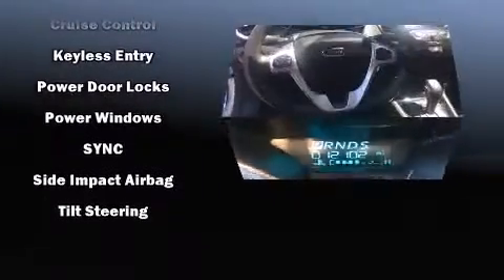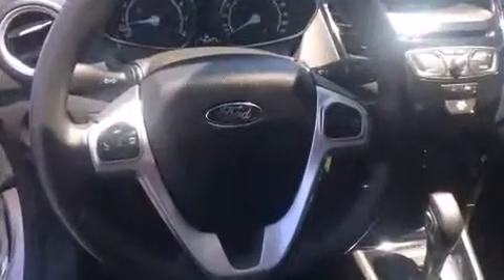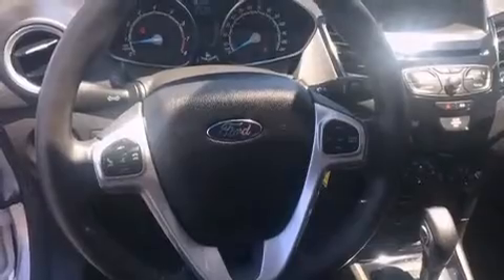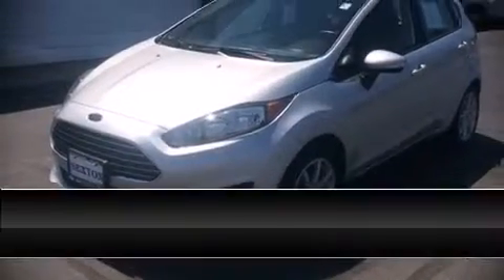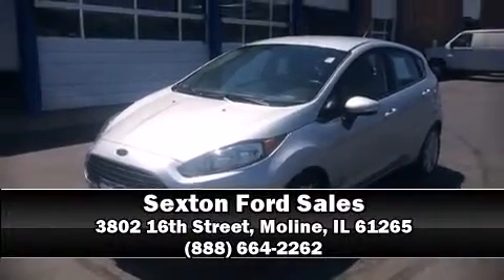2014 Ford Fiesta SE in Moline, IL 61265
Treat yourself to a test drive in the 2014 Ford Fiesta. This 4 door, 5 passenger hatchback still has less than 15,000 miles! Smooth gearshifts are achieved thanks to the efficient 4 cylinder engine, and for added security, dynamic Stability Control supplements the drivetrain. All of the premium features expected of a Ford are offered, including: a trip computer, fully automatic headlights, tilt steering wheel, turn signal indicator mirrors, power windows, cruise control, and more. Storage solutions are integrated throughout the interior, demonstrating thoughtful attention to detail. Premium sound drives 6 speakers, providing you and your passengers a sensational audio experience. Passengers are protected by various safety and security features, including: dual front impact airbags, head curtain airbags, traction control, ignition disabling, and ABS brakes. We have a skilled and knowledgeable sales staff with many years of experience satisfying our customers needs. They'll work with you to find the right vehicle at a price you can afford. Stop by our dealership or give us a call for more information.